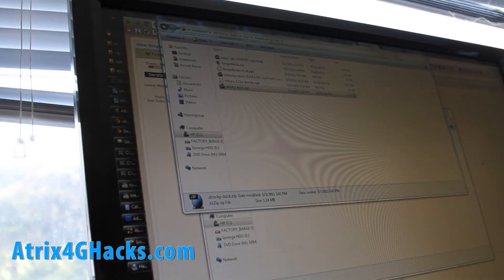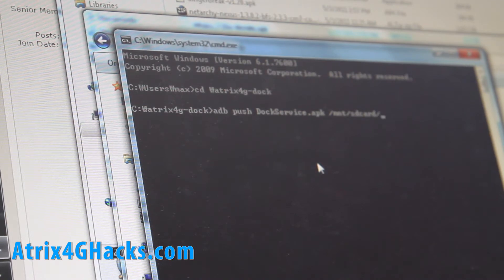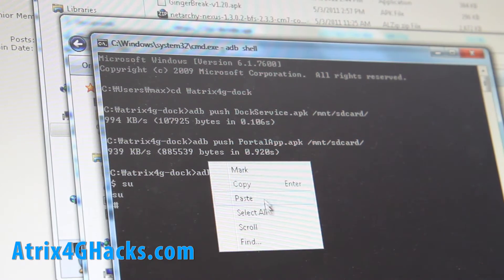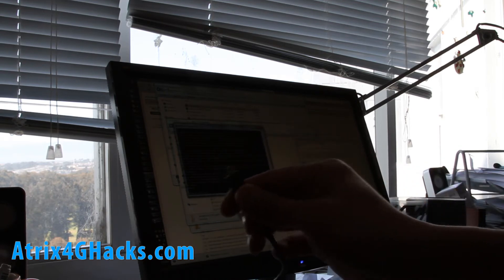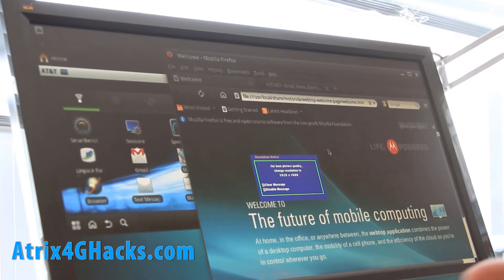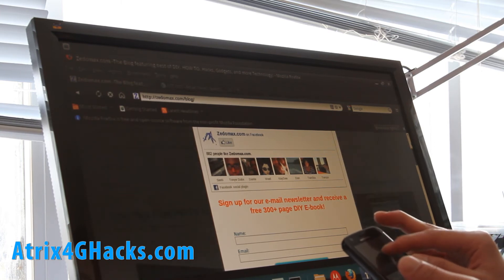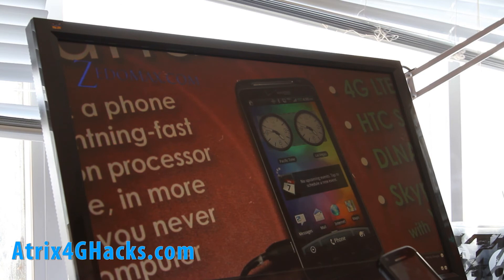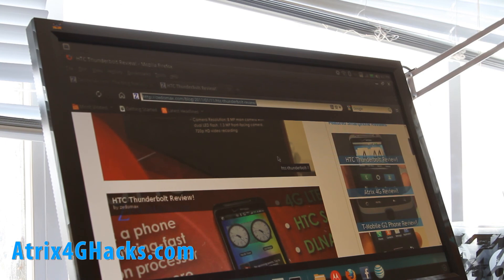How to Enable WebTop via HDMI without Laptop/USB Dock on Atrix 4G!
Here's how to enable WebTop via HDMI without a laptop/USB dock on the Atrix 4G.

Join me on my personal Facebook and Twitter too!